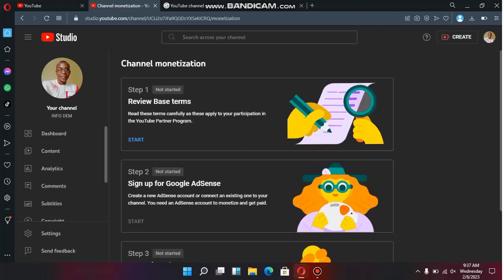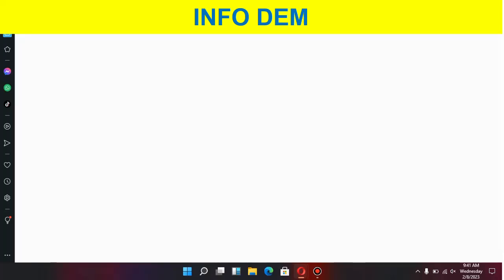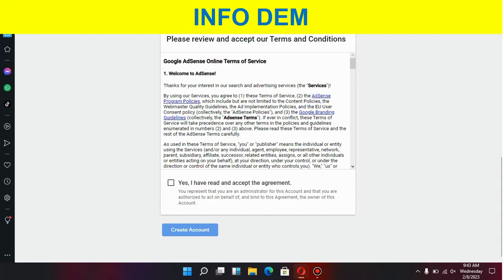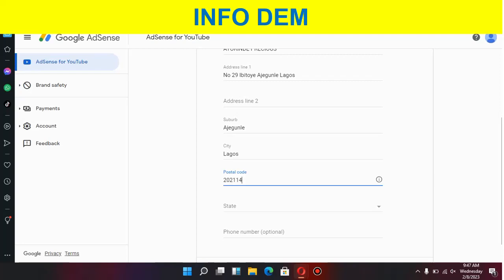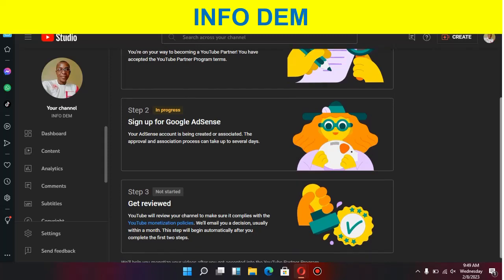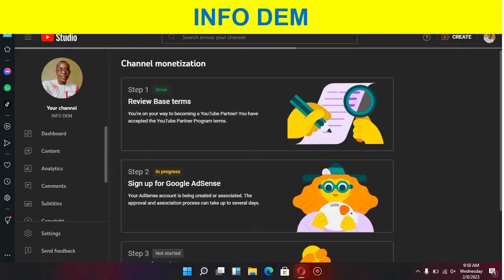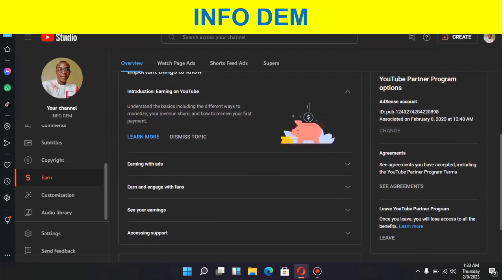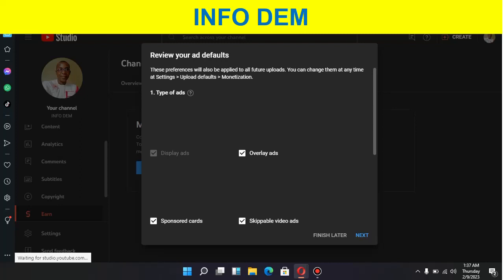YouTuber MONETIZATION PRACTICAL A-Z STEPS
This video is about how to monetize YouTube account, Practical video 9n how to turn your YouTube channel to money making machine